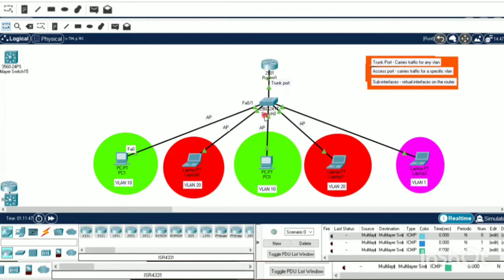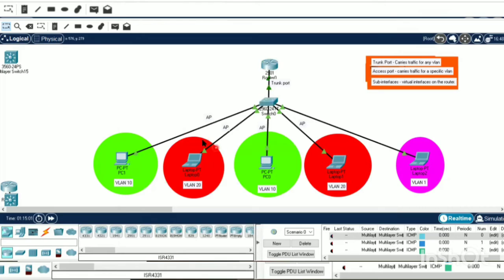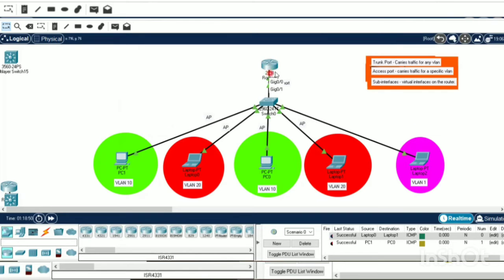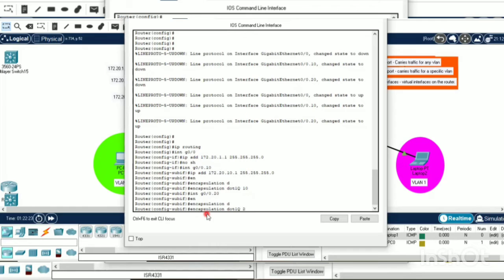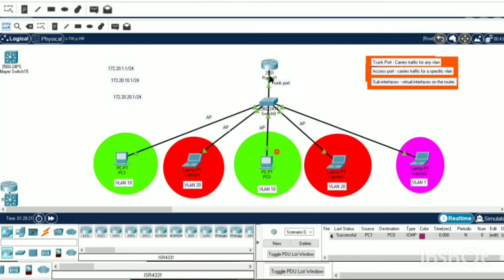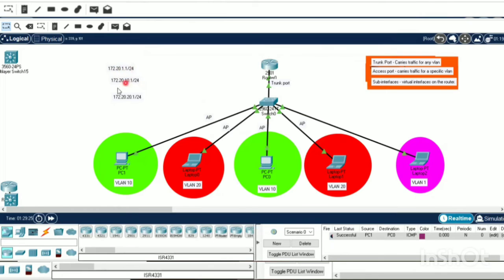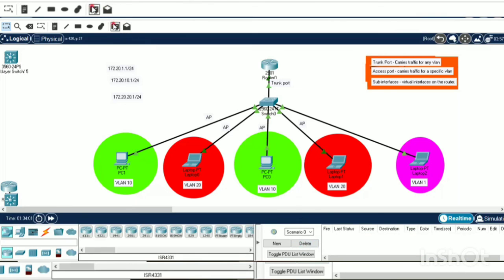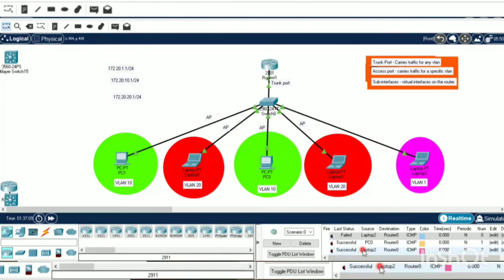learning VLAN configuration